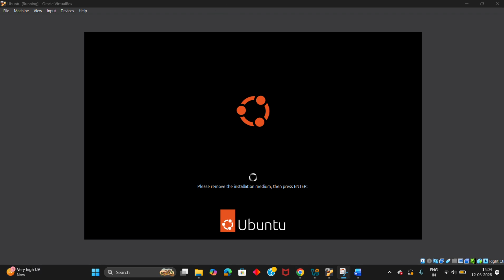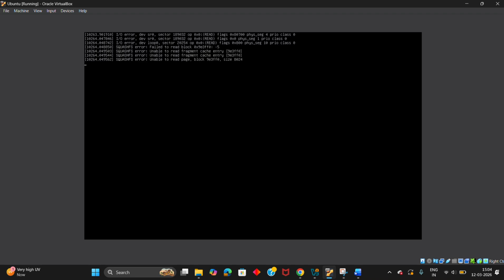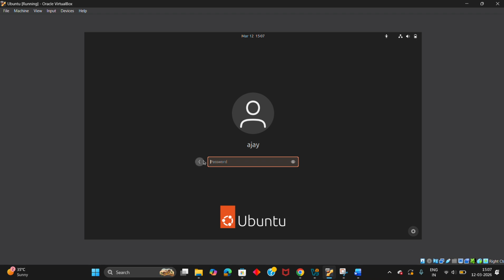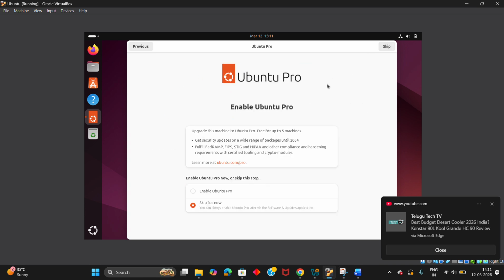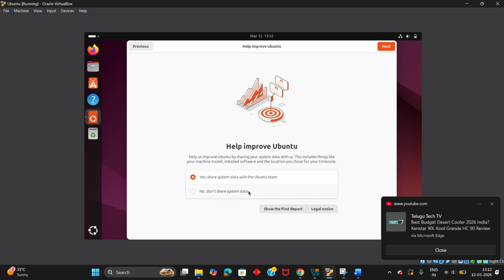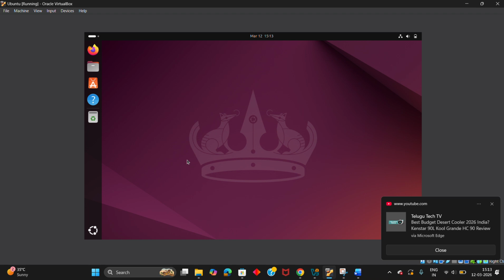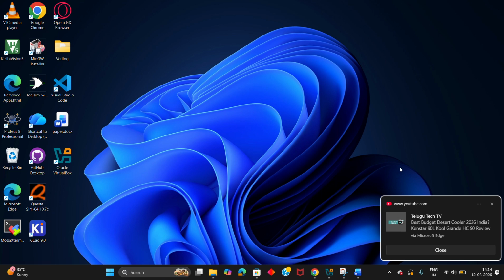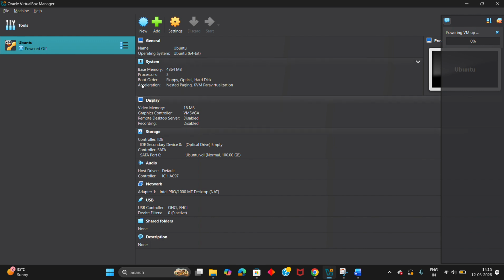RTL to GDSII Part 5: Linux Environment Ready! ✅ Final Check & Verification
Welcome back to Part 5 of our "RTL to GDSII: Installation and Hands-on Experience" series. We have successfully navigated through VirtualBox setup, Ubuntu installation, and prerequisite configuration. In this video, we perform the Final Verification of our Linux environment to ensure everything is 100% stable before we install the OpenLane toolchain.
Getting this right now prevents hours of troubleshooting later!
🔹 What we cover in this video:
✅ Prerequisite Audit: Verifying Docker, Python3, and Git versions.
✅ User Permissions Check: Ensuring non-root access is working correctly.
✅ Environment Variables: Setting up the basic paths for our EDA tools.
✅ System Health Check: Monitoring RAM and Disk space before the big install.
📢 CONNECT WITH AK APT LOGICS:
RTL to GDSII, VLSI Design Flow, Linux Environment Ready, OpenLane Tutorial, Physical Design for Beginners, EDA Tool Verification, Ubuntu for VLSI, Digital IC Design, Docker for OpenLane, Yosys Synthesis, Magic VLSI Tool, Semiconductor Engineering, AK APT LOGICS, Verilog HDL, Chip Design Course, Linux for Engineers, ASIC Design Flow, System Verification.